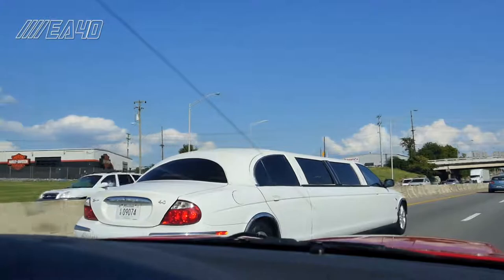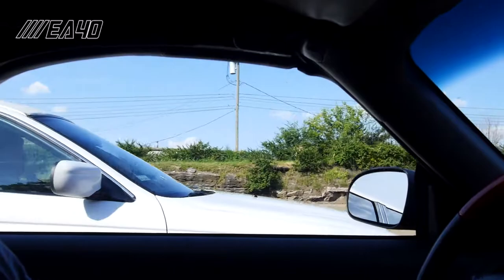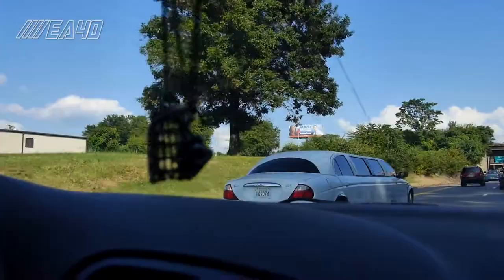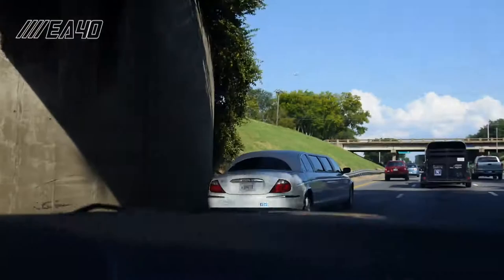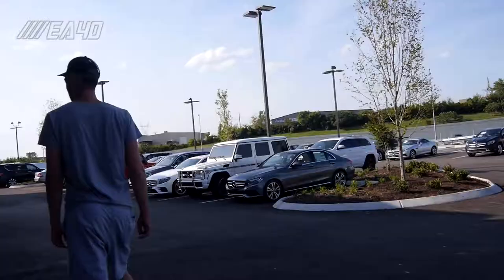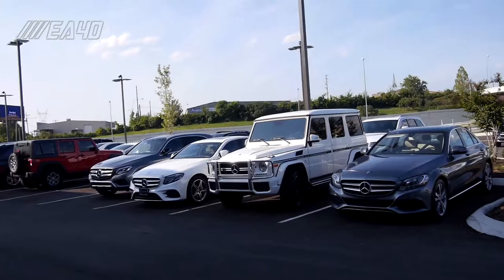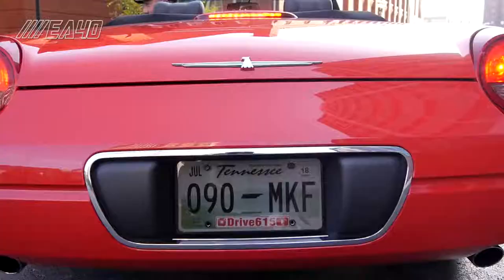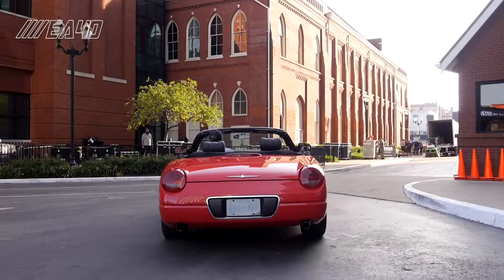I Met With Drive 615!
Back in August 2017, I found myself in Nashville and met up with fellow YouTuber Byron of Drive615.  Much of our time together was off-camera, but here is what was on camera!

Song: "Kilombo"